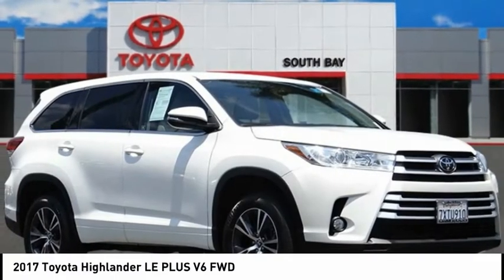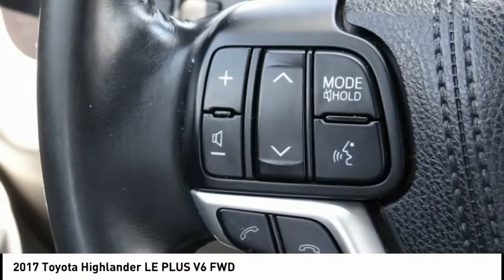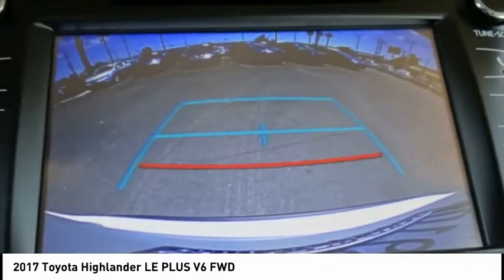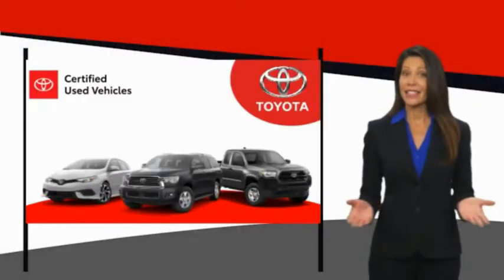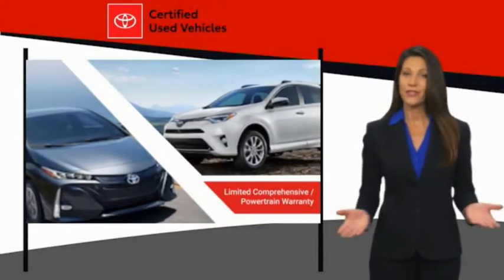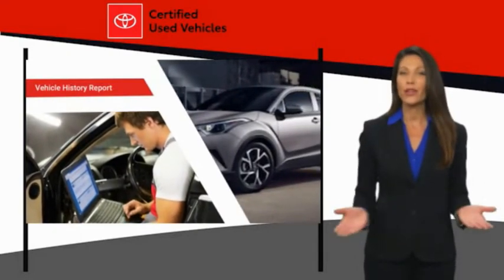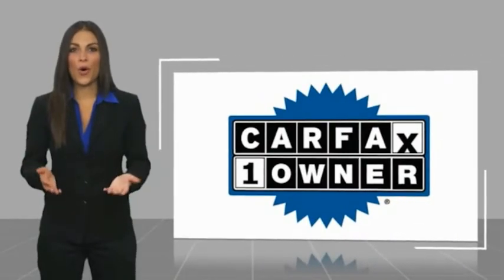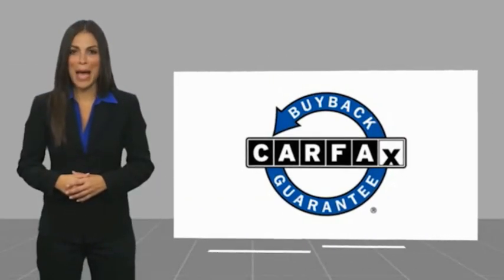2017 Toyota Highlander Gardena,Torrance,Hawthorne,Carson,Compton 254361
2017 Toyota Highlander LE PLUS V6 FWD

SOUTH BAY TOYOTA, PROUDLY SERVING GARDENA, TORRANCE, HAWTHORNE, CARSON, COMPTON, AND SURROUNDING CALIFORNIA LOCATIONS THIS WHITE 2017 Toyota HIGHLANDER IS EQUIPPED WITH A Engine: 3.5L V6 w/D-4S, TRANSMISSION, AND RECEIVES AN ESTIMATED 21 City/27 Hwy MPG. CONTACT SOUTH BAY TOYOTA TO SCHEDULE A TEST DRIVE AND TAKE THIS 2017 Toyota HIGHLANDER HOME TODAY, OR VISIT OUR SHOWROOM CONVENIENTLY LOCATED AT 18416 SOUTH WESTERN AVE GARDENA CALIFORNIA 90248. Odometer is 14629 miles below market average! CARFAX One-Owner. Clean CARFAX. **CLEAN CARFAX 1 OWNER**, **TOYOTA FACTORY CERTIFICATION INCLUDED IN THE PRICE**, This vehicle has passed a 160 point inspection by our Toyota Certified Technicians., Power Door Locks, 4-Wheel Disc Brakes, ABS brakes, Auto High-beam Headlights, Brake assist, Cargo Cover, Distance-Pacing Cruise Control, Dual front impact airbags, Dual front side impact airbags, Electronic Stability Control, Exterior Parking Camera Rear, Front anti-roll bar, Heated door mirrors, Knee airbag, LE Plus Package, Low tire pressure warning, Occupant sensing airbag, Overhead airbag, Power door mirrors, Power Liftgate, Rear anti-roll bar, Remote keyless entry, Satellite Radio, Spoiler, Turn signal indicator mirrors. Certified. Blizzard Pearl 2017 Toyota Highlander LE Plus FWD 8-Speed Automatic Electronic with ECT-i 3.5L V6 21/27 City/Highway MPG Toyota Certified Used Vehicles Details: * Vehicle History * 160 Point Inspection * Limited Comprehensive Warranty: 12 Month/12,000 Mile (whichever comes first) from certified purchase date. Roadside Assistance for 1 Year * Transferable Warranty * Warranty Deductible: $50 * Roadside Assistance * Powertrain Limited Warranty: 84 Month/100,000 Mile (whichever comes first) from TCUV purchase date Awards: * 2017 KBB.com 12 Best Family Cars * 2017 KBB.com Best Resale Value Awards * 2017 KBB.com 10 Most Awarded Brands It's Time to SAVE at South Bay! Call today!